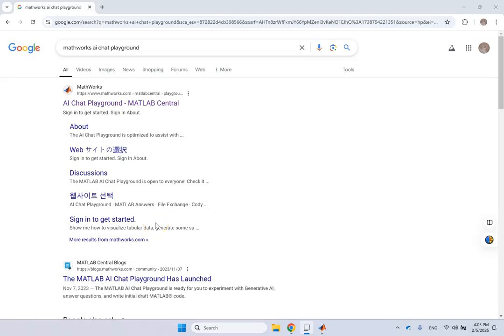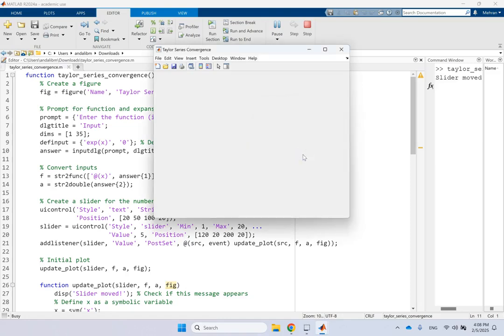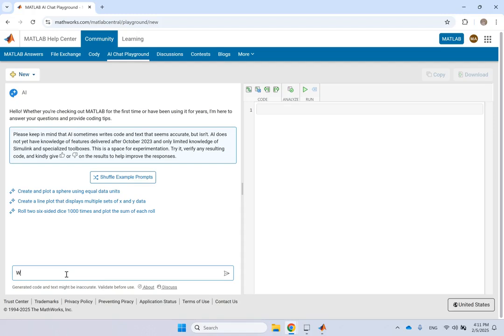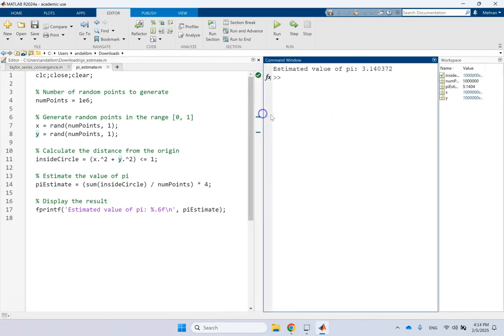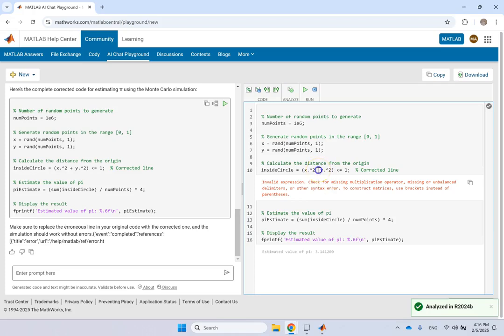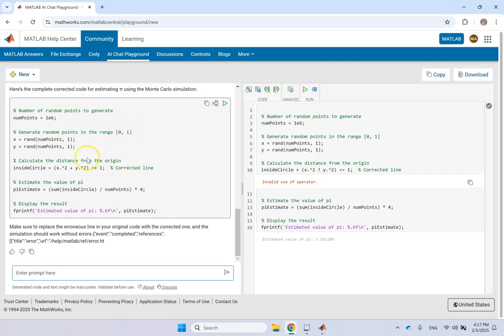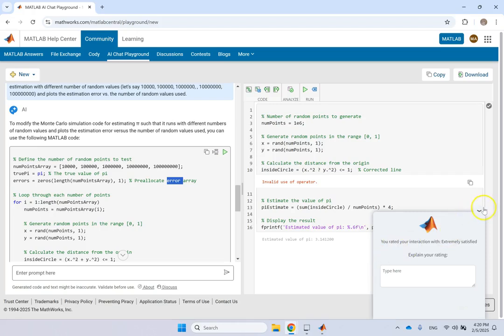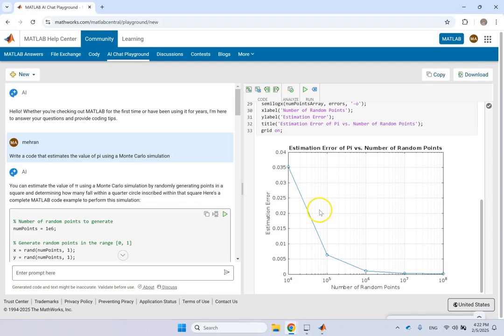MathWorks AI Chat Playground: Is it better than ChatGPT?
A review of MathWorks AI Chat Playground can be seen in this video.